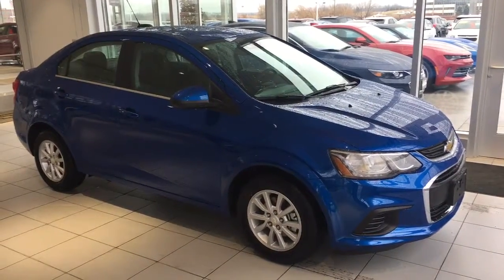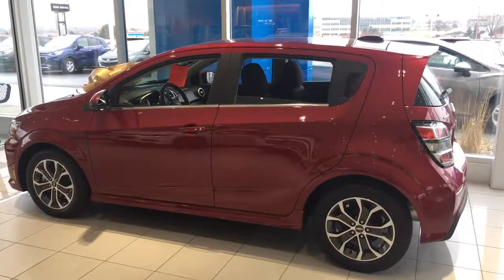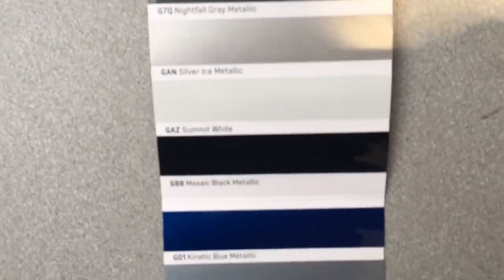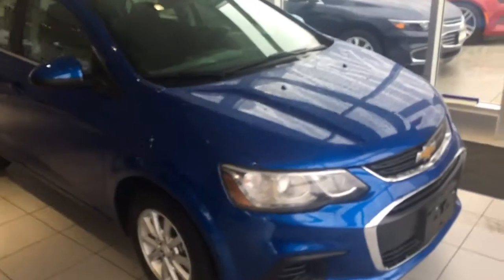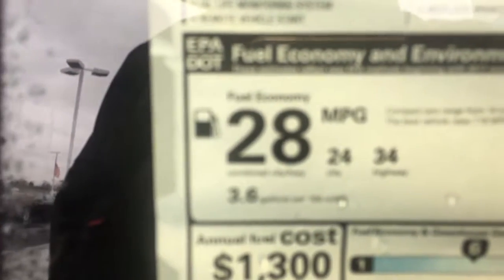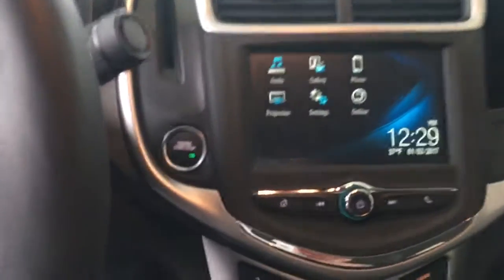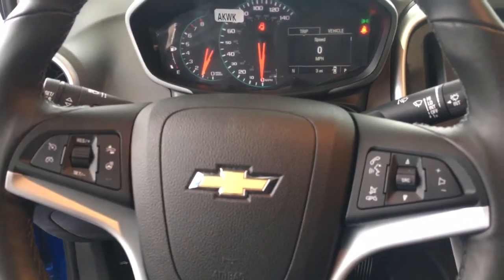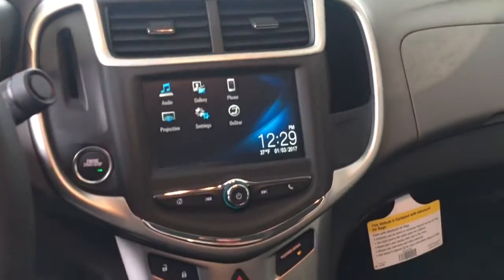2017 Chevrolet Sonic Located at Boucher Chevrolet Cadillac in Racine, WI